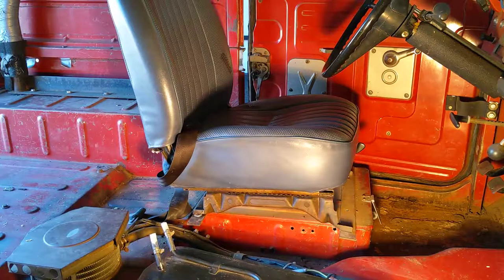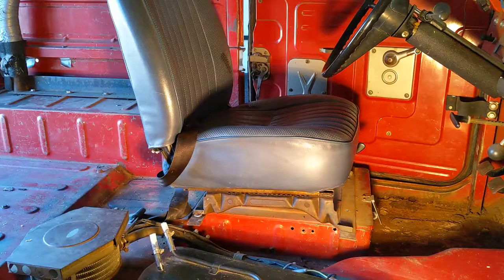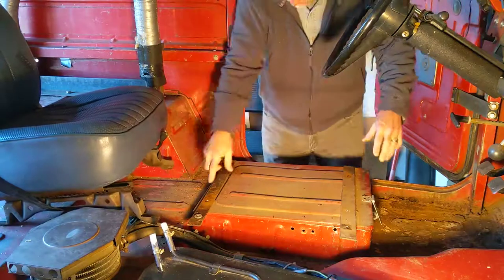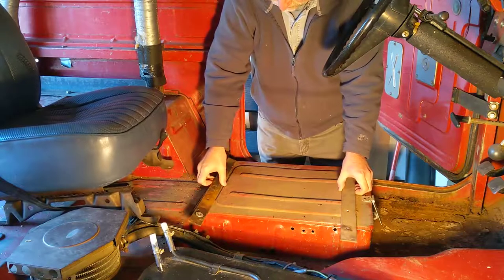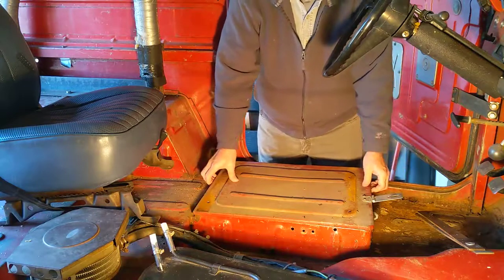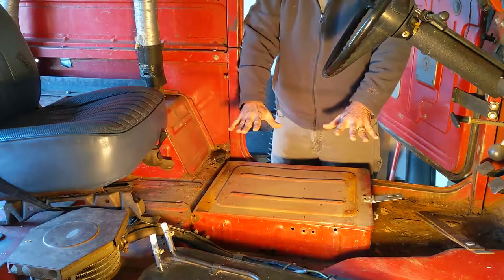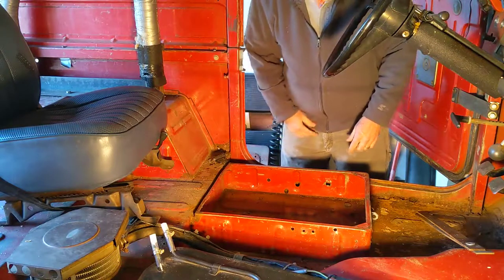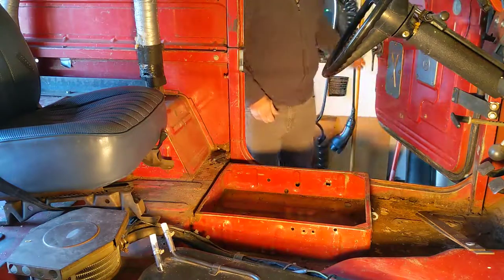Front Seats: Fix or Go Original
A previous owner removed the factory seats and installed a pair of blue bucket seats.

Unfortunately, the driver's side seat was poorly installed.  It's not secure enough for a crash and it's too high (you can't get your legs under the steering wheel.

There are two ways to deal with it.  The first option is to keep the existing seats and build a better mount point that is stronger and properly positioned.  The second option is to go back to the original factory bench seat.

The first option is more economical.  The second option would be more authentic.

Factory bench seat hardware is a little hard to find.  There are some available on eBay, but there's pretty expensive when shipping and re-upholstering is added in.  My guess is we're talking about $600, all in.

If you have an opinion on this, I'm all ears.